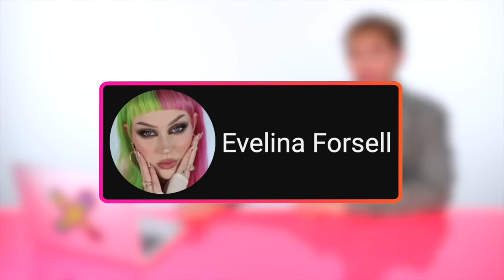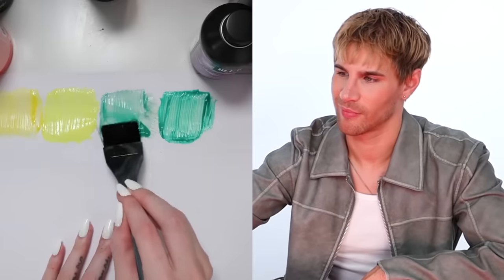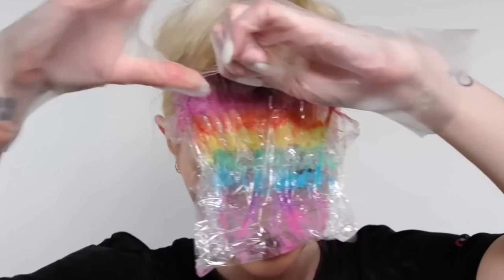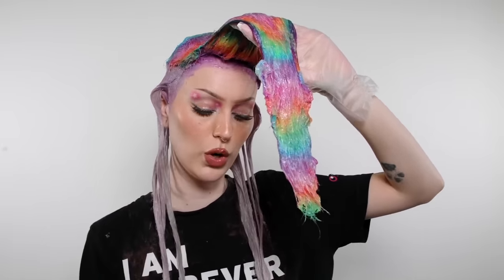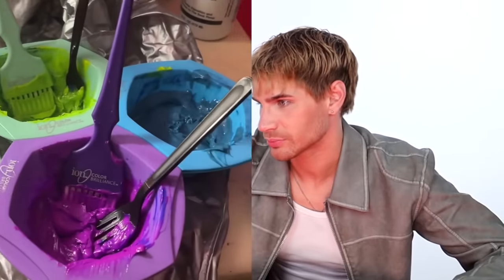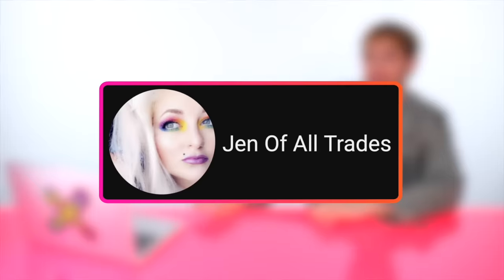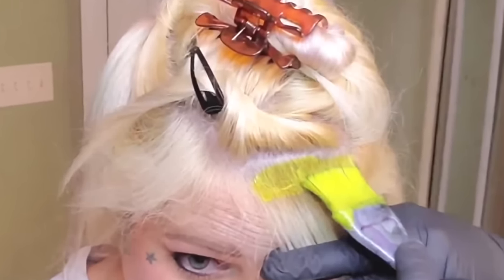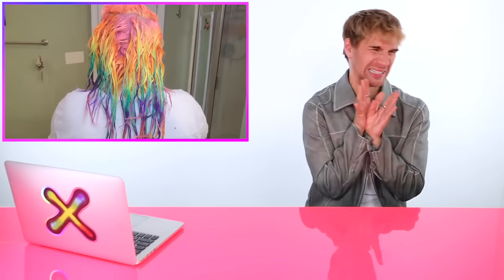Hairdresser Reacts To Rainbow Hair Color (That Also Glow? 🤯)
Hi Beautiful! Today we watch jaw-dropping rainbow hair color transformations with a little twist!